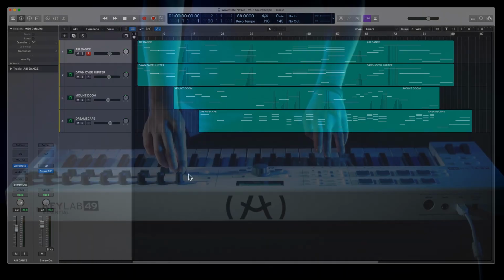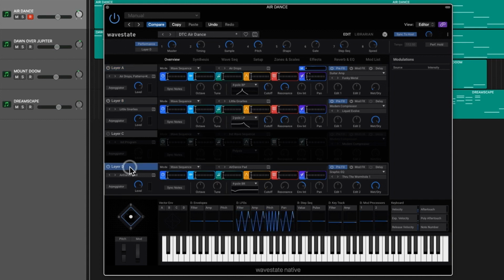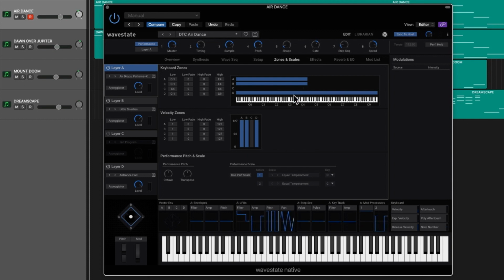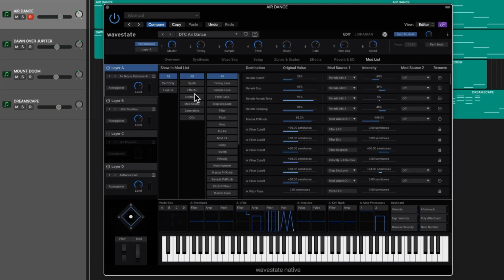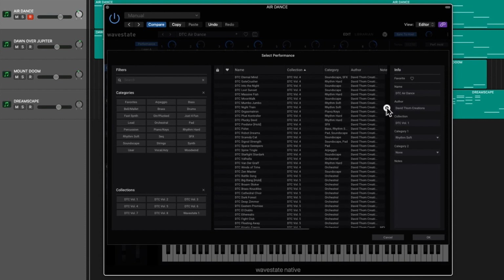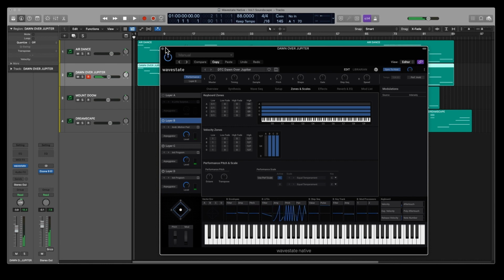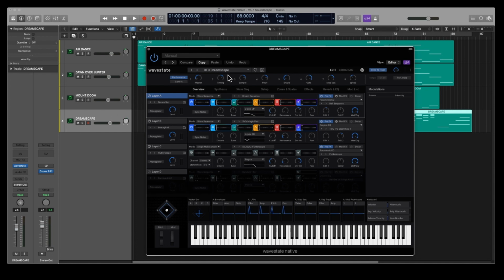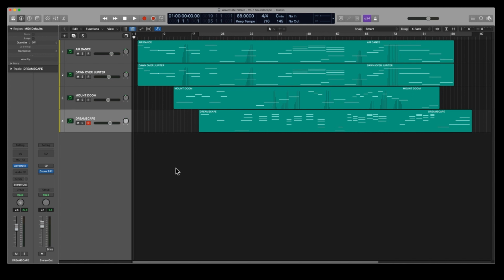WAVESTATE NATIVE - App Overview + DTC Vol.1 Soundscape Track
In this video I have a quick look at the Wavestate Native App in Logic Pro X.
I have also created a soundscape track using presets from DTC Vol.1 that I live mix using my Arturia Essential 49 controller.

As mentioned my Korg Wavestate is for sale on eBay and Reverb.

TIMESTAMPS
0:00 Start
0:20 Introduction
2:06 Wavestate Native Overview
6:24 Soundscape Track Preset Info
9:24 Final Logic Live Mix Track